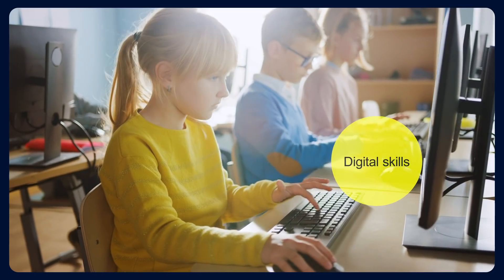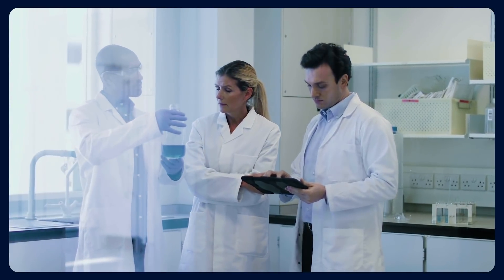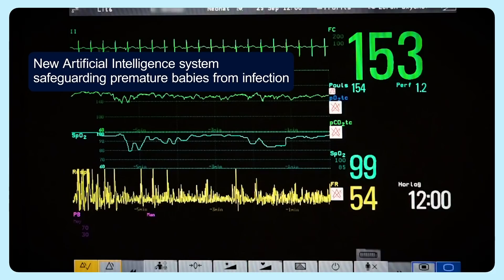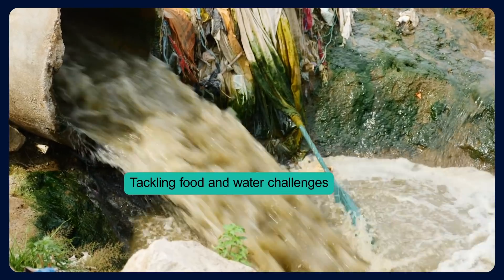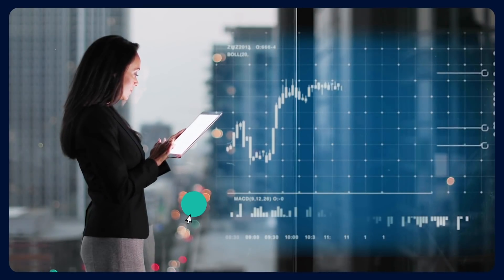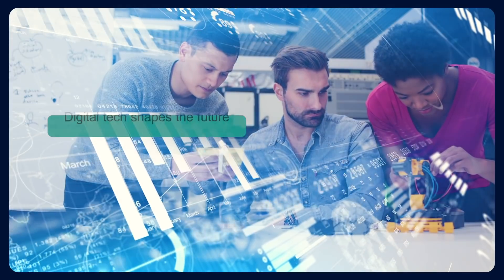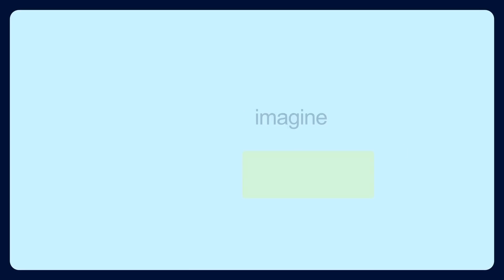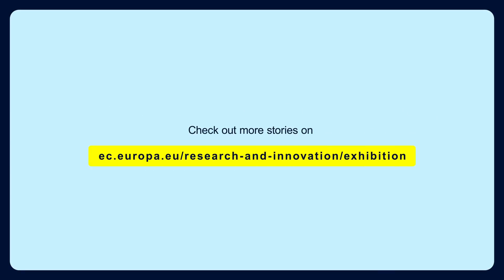EU research and innovation is empowering people with digital technologies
EU-funded research and innovation projects are empowering people with a new generation of digital technologies that are set to make a real difference on our everyday lives.

The Commission has set 6 headline goals for 2019-24. Research and innovation will be key in delivering each of them, providing the new knowledge and breakthrough innovation we need to design and build a sustainable, safe, fair and prosperous future for people and planet.